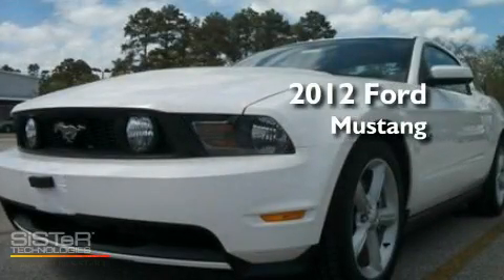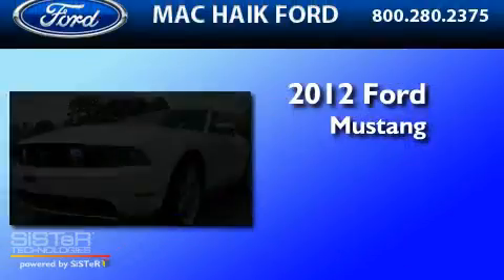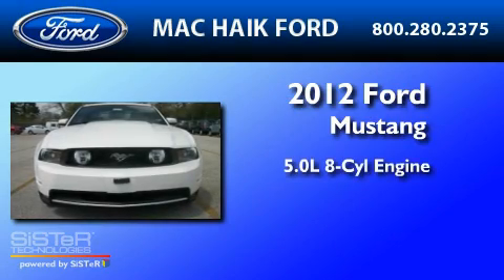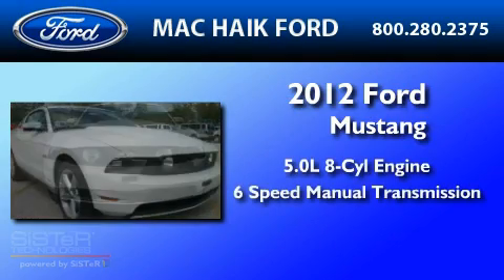2012 FORD MUSTANG Houston TX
Year : 2012

 Make : FORD

 Model : MUSTANG

 Engine : 5.0L V8

 10333 Katy Freeway

 2012 FORD MUSTANG  TX